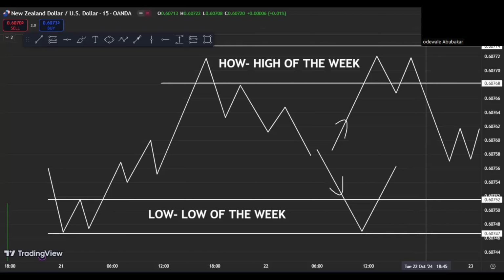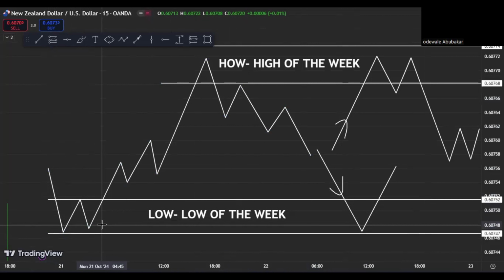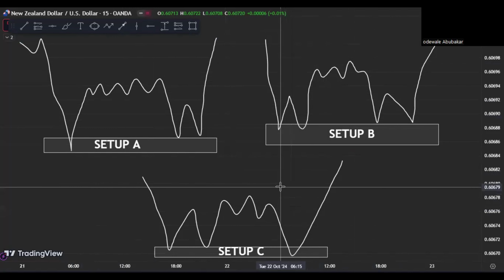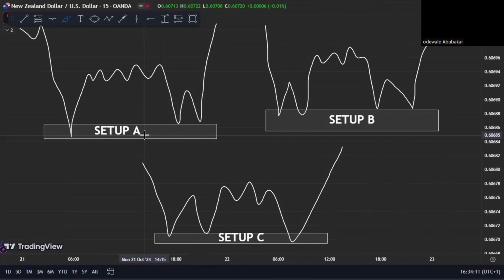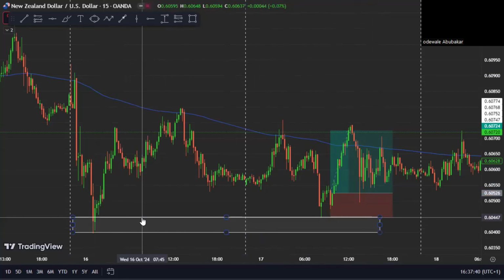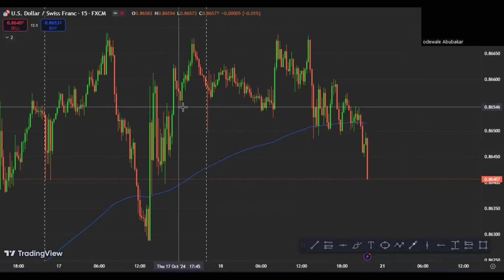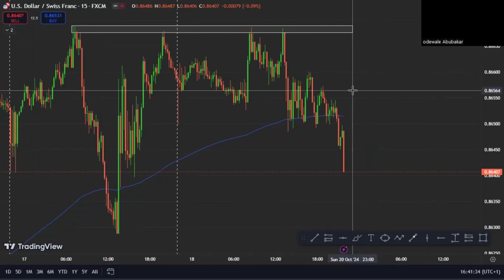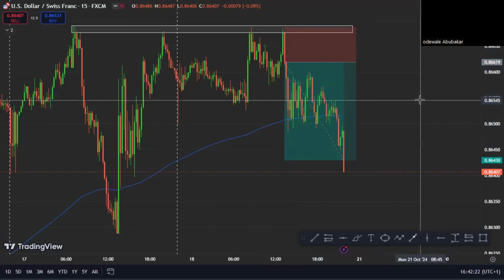MOST POWERFUL Day Trading Strategy That Grows SMALL Forex Account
This Day Trading strategy works almost 90% of the time, with this startegy you will be able to grow your forex  trading account in a faster period.
Watch till the END , because some information were given there that are very crucial for this HIGHLY Profitable Trading Strategy.